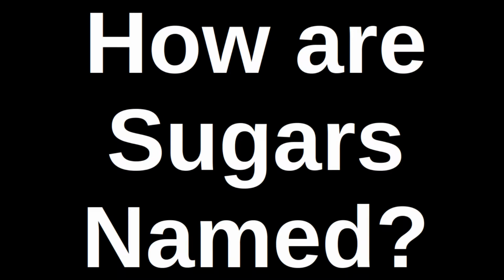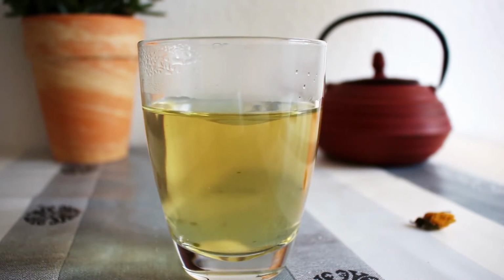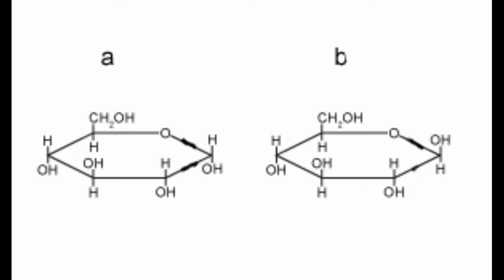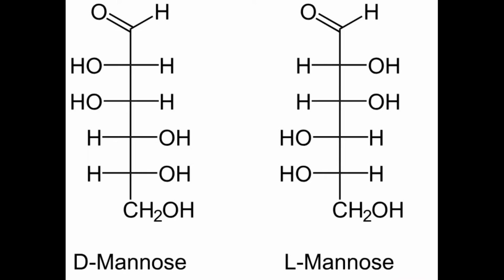How are sugars named (what is sugar #06)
The 2 extensive explanations of sugar nomenclature.

Sugars are complex. There are entire areas of chemistry that focus on this. They are essential to many biological functions. The most obvious of which is as a source of energy from food.

You might know of sucrose as table sugar, fructose as fruit sugar and a few others. These names are a sample of the wider possible options. The many other options get tricky as the get longer, more complicated and varied.

There are trioses, pyranoses, furanoses and more that just tell you how many carbons are in the ring at the core of the molecule. Than there are other features like the side  a particular part of the compounds is on. Than other possible ways to name a sugar come into play.

That is what this video is trying to split into smaller more easily understood parts. What is it that gives a sugar a particular name.

This is important as naming schemes have come and gone. These have left behind names that are similar to others but different in nature. This can create some confusion if you get used to this system and than encounter something that deviates.

The following are briefly described in the video:

01:34 Simple and complex sugars

02:22 aldehyde

02:36 ketone

02:51 alpha and beta

04:13 L and D sugar

06:21 Triose, furanose, pyranose

06:55 deoxy-ribose

07:40 amino sugar and glycosyl amines

08:22 glycoside

The 56 Most Common Names for Sugar (Some Are Tricky)